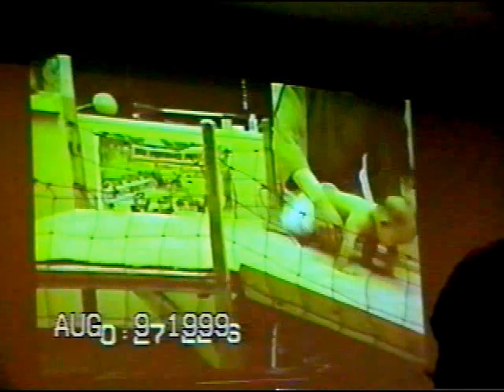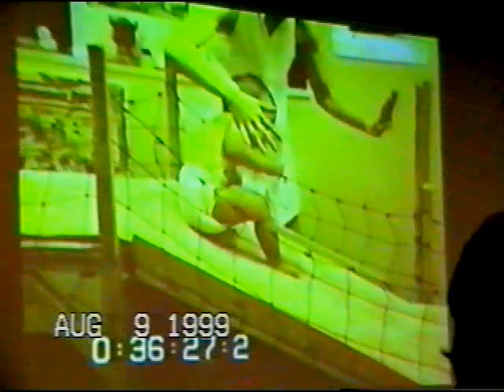Eleanor Gibson - development and affordances - ICPA 1999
Eleanor Gibson's video presentation at the International Conference on Perception and Action (ICPA) in Edinburgh, 1999; organised by David Lee.

Pat Cabe provides a short introduction (incomplete).

Directly following (as recorded) EJG's video presentation is research embedded in the Gibson tradition - the affordance perception experiments with infant crawlers and walkers in Karen Adolph's lab (KA, ICPA 1999).

This is a unique insight into how Gibson was learning from Gibson ;)
EJG's comments on neuroscience are worthy of consideration: 6:29.
She held this position at least in 1989 when I met her and tried to talk to her once (and only) as a novice grad student about the exciting potential of neural network modelling learning experiments. She said sharply, "I'm a psychologist not a COMPUTER SCIENTIST!". I humbly retreated.

EJG received the National Medal for Science (aka American Nobel Prize) with a handshake from Bush. See in here for a picture of the event:
around the 50 mark.